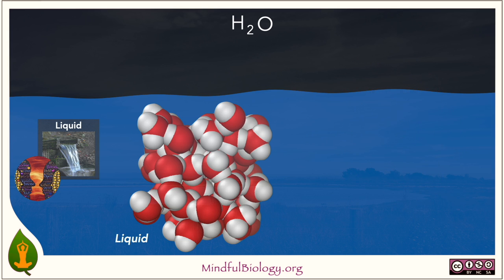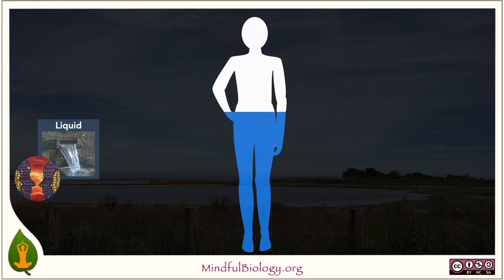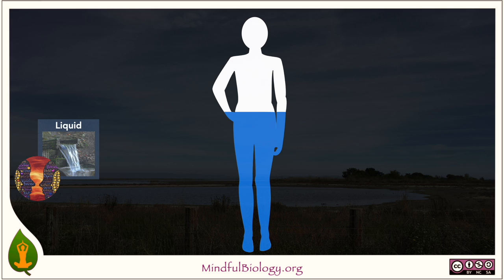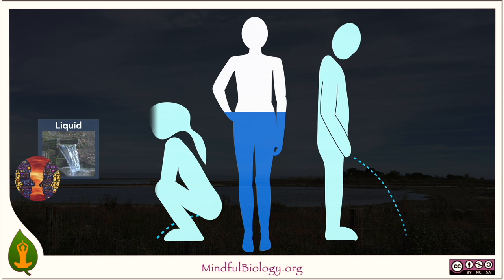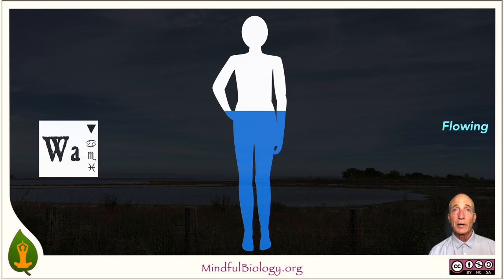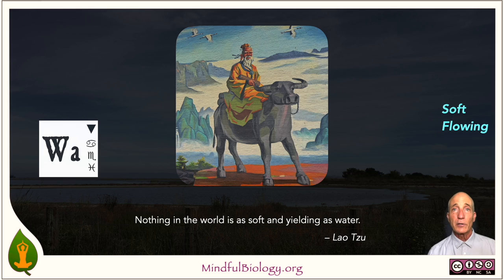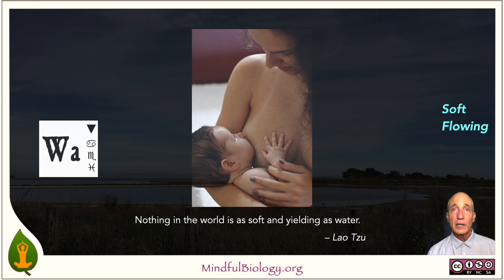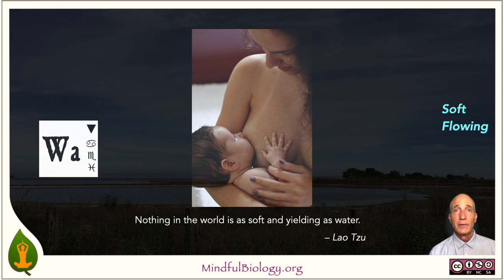Entirety 3: Relating to Water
Water is the juice of Life. Feel it in the body and dive to the depths of lived reality. Water flows. It is both soft and powerful. Find your authentic strength and value as a moist and joyous mammalian organism.

for free online content and affordable classes hosted by a California community college.